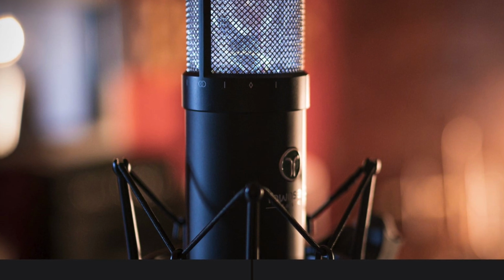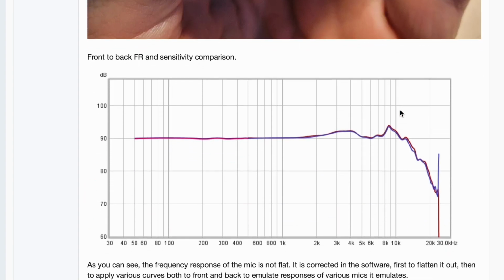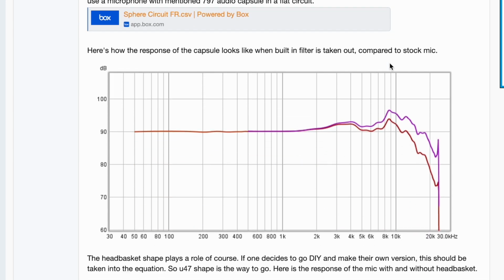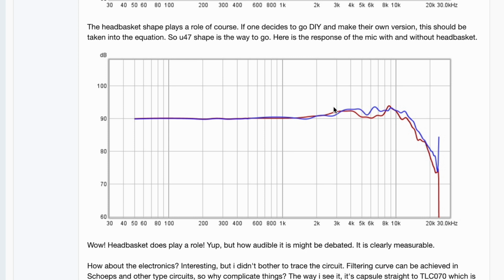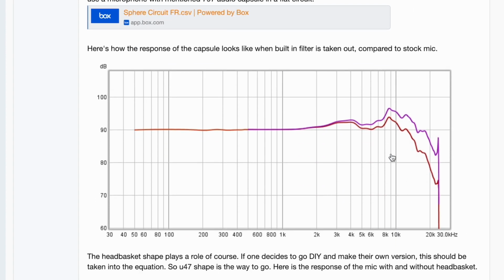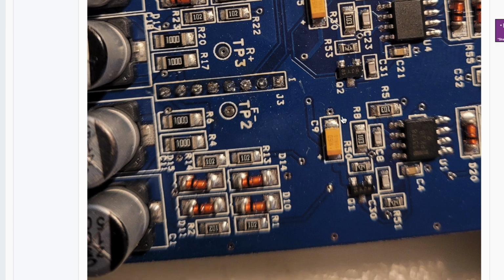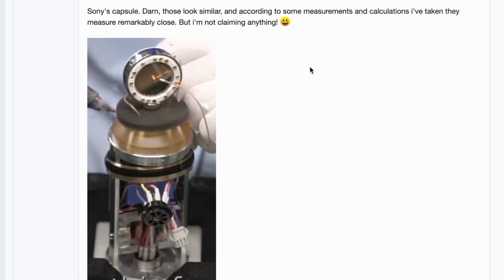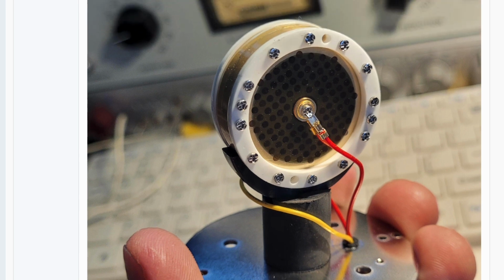Capsule and Guts in the UA Sphere Microphone.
Let's take a look at the insides of the @UniversalAudio Sphere mic and how it works. Big thanks to KingKorg over at GroupDiy for letting us use his brilliant teardown and analysis.